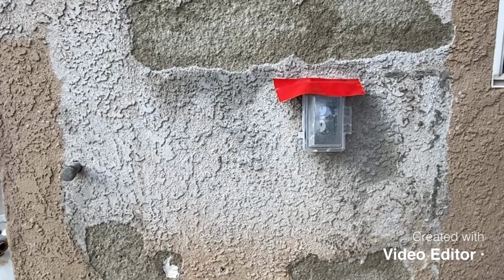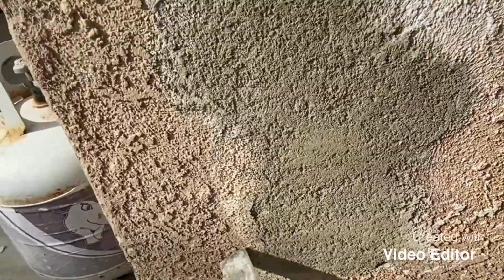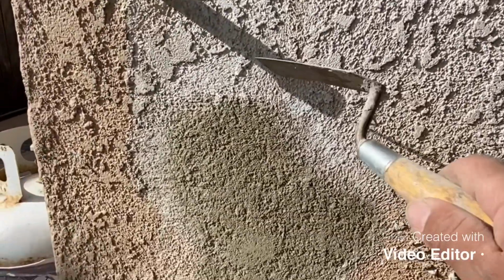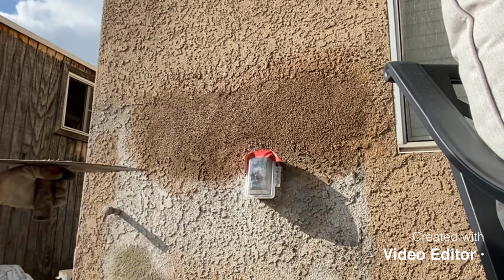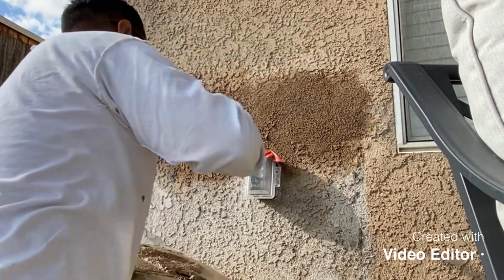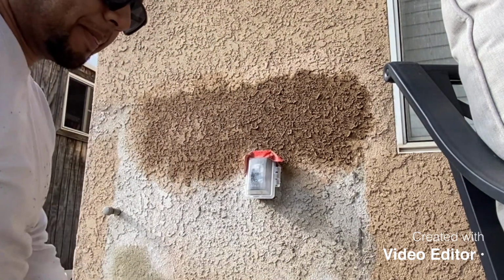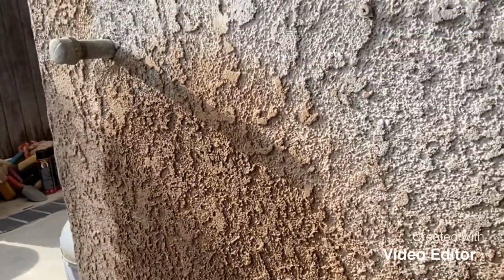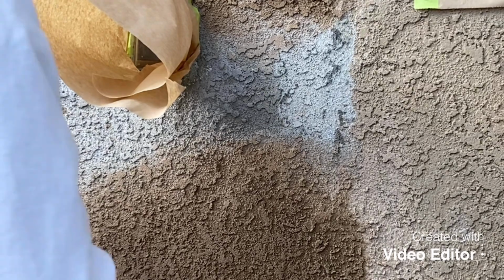Stucco patch and paint